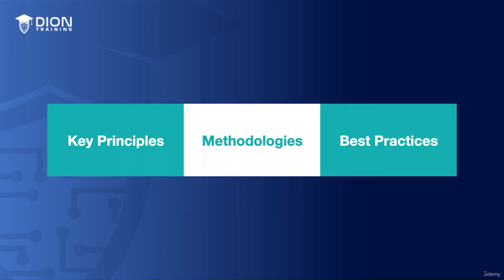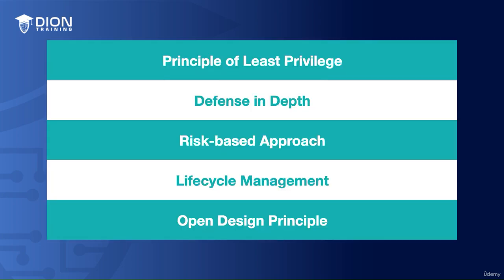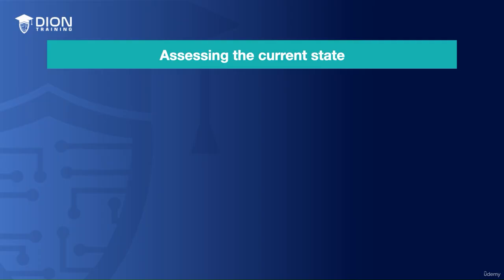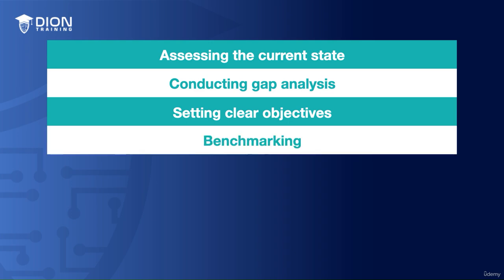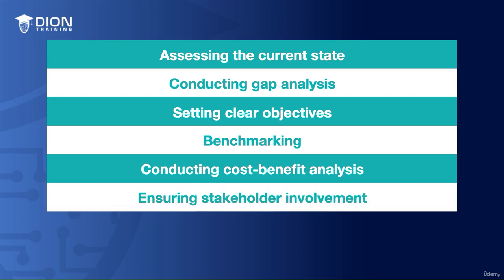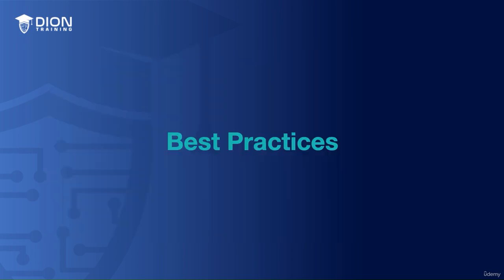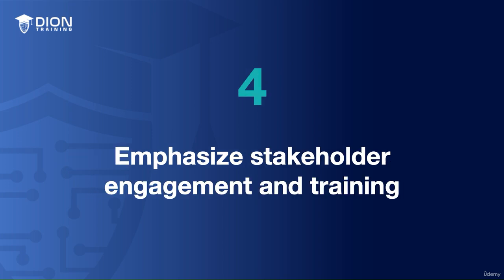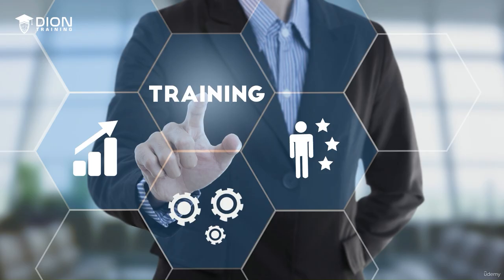152. CompTIA Security+ SY0-701: How to Select the Right Infrastructure Controls (Exam Prep)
🚀 Master Infrastructure Controls for the CompTIA Security+ SY0-701 Exam!

In this video, we break down how to select the right infrastructure controls for the CompTIA Security+ (SY0-701) certification exam. Learn key concepts, best practices, and real-world examples to help you secure networks and systems effectively.

🔹 Key Topics Covered:
✔ Understanding Infrastructure Security Controls
✔ Physical vs. Logical Controls
✔ Implementing Firewalls, IDS/IPS, and SIEM Solutions
✔ Best Practices for Secure Network Design
✔ Exam Tips for SY0-701 Success